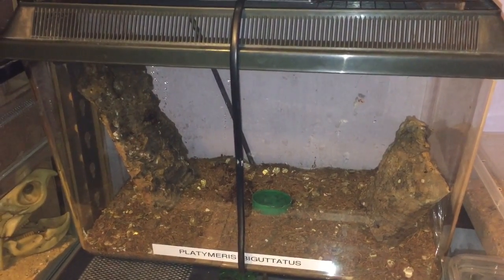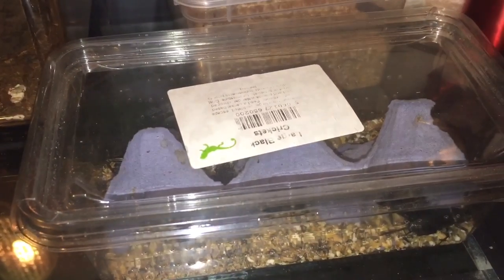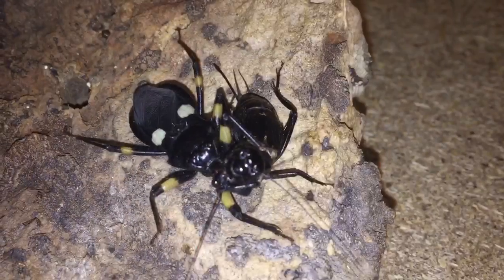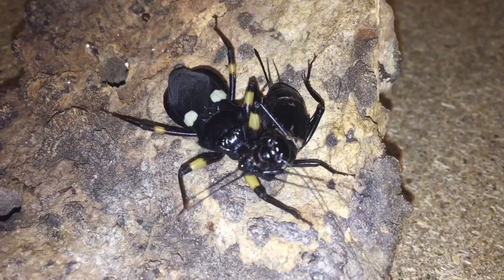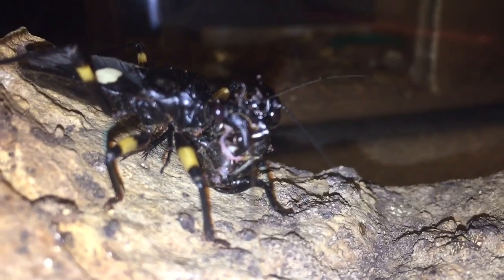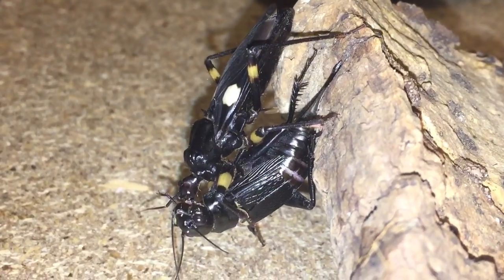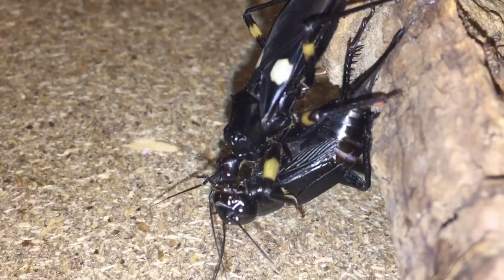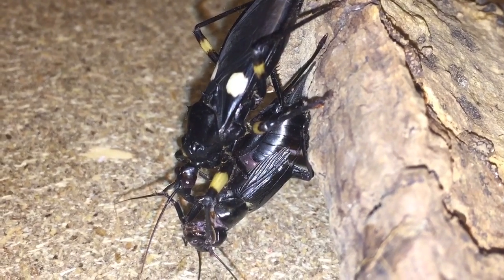Platymeris Biguttatus Feeding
Platymeris biguttatus or Two-spotted assassin bug is a venomous predatory true bug of west and southwest African origin ranging in size from 10–40 mm. As a true bug of the order hemiptera, it has needle like mouth parts designed for sucking juices out of plants or other insects instead of chewing.